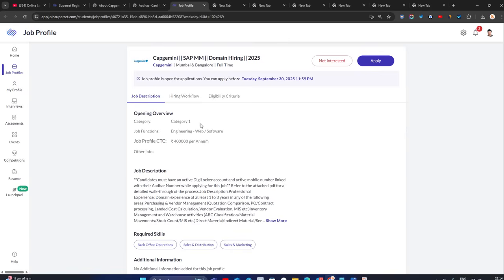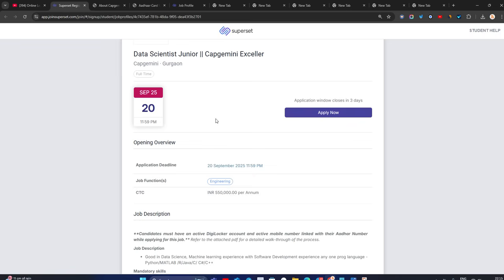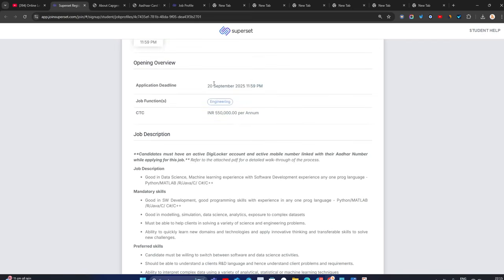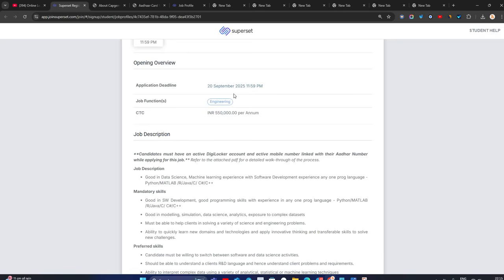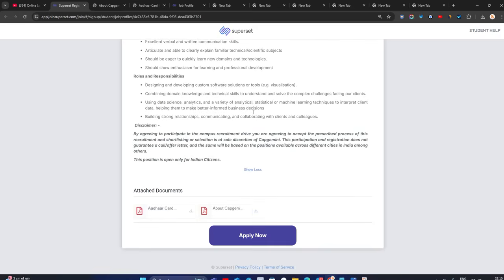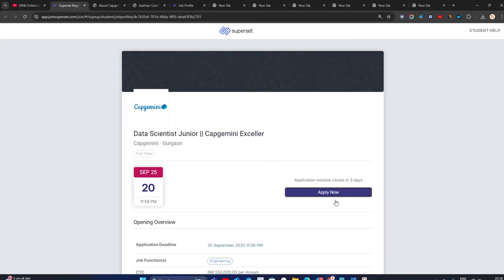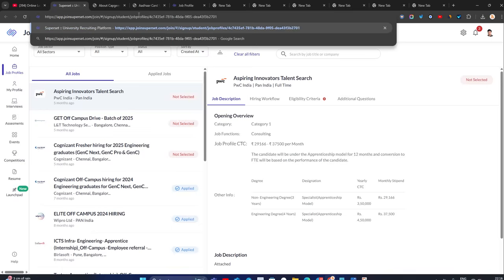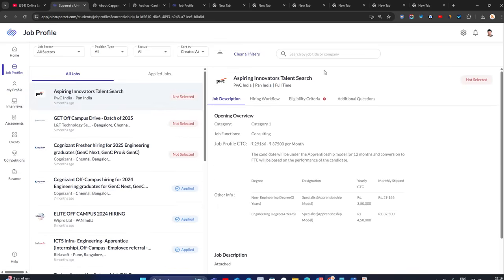Capgemini Superset | Data Scientist Junior Hiring | Salary: 5.5 LPA | Link Active |Last Date: 20 Sep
Hello everyone this video is related to Capgemini Hiring.

✅Capgemini Data Scientist Apply Link (If Eligible so only it will open)

capgemini exam syllabus 2025
capgemini hiring process 2025
capgemini hiring 2024
capgemini latest exam pattern
capgemini latest exam syllabus
freshers jobs
btech jobs
capgemini pool campus drive 2023 batch engineering / mca freshers
capgemini pooled campus drive 2023 interview
capgemini pool campus drive 2023interview questions